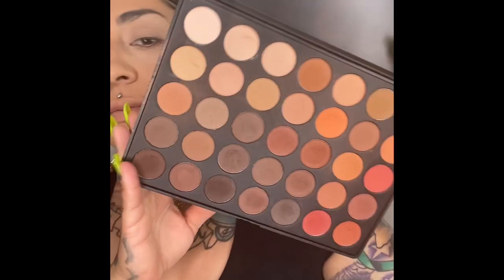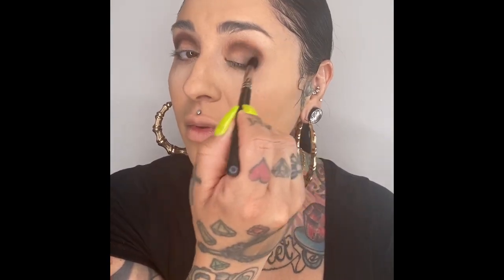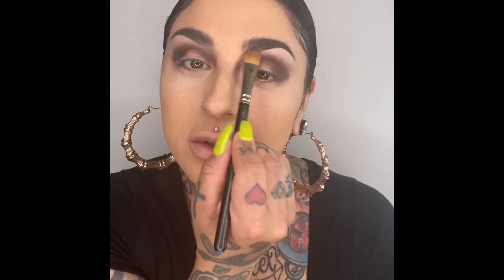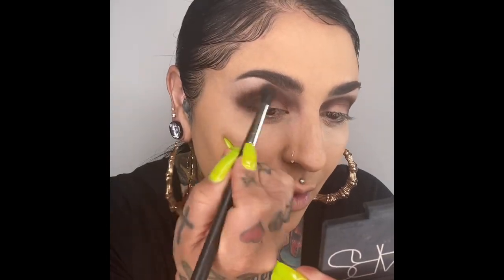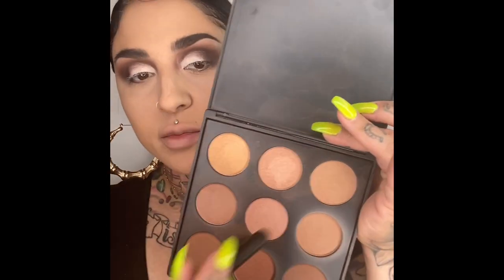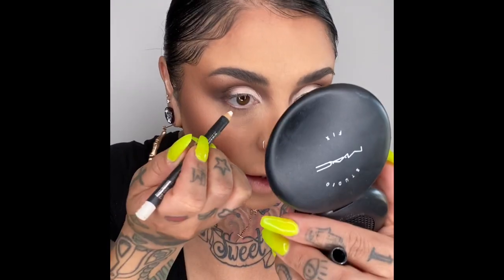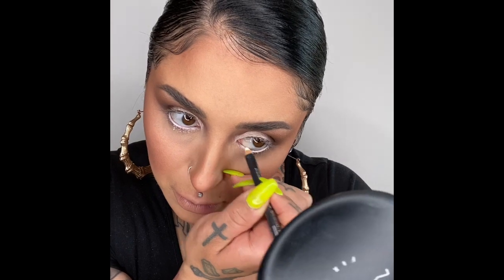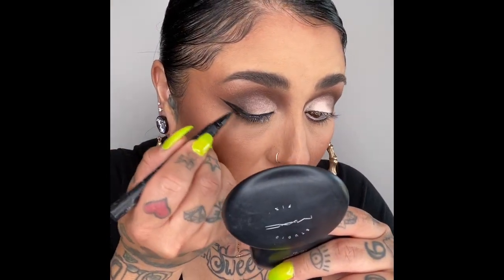BRONZY GLOW Makeup Look/ Golden Highlight/Neutral Glossy Lip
Hi Beautiful People! I Hope everyone is staying safe and sane during this troublesome time. I put together a look to help brighten your Day! It really has been forever since I’ve uploaded anything, so I hope you all enjoy this look and I hope I can inspire you to get up and get ready :) Since I haven’t been out of the house like I usually am, I’m a little pale so Bronzer has been my obsession lately. Stay Safe Out There
Product List:
Real Techniques Beauty Sponge
MAC Cosmetics Pro Longwear Nourishing Waterproof Foundation NC35
MAC Cosmetics Pro Longwear Concealer NW20
HUDA Beauty Baking Powder Banana Bread
Maybelline FitMe Pressed Powder 220 Natural Biege
Morphe Contour Palette
Morphe Neutral Palette
NARS Powder Blush Orgasm
NARS Powder Highlighter Albatross
NYX Cream Base Milk
Lashes LAYLAY from theLashplug915 (Instagram)
MAC Cosmetics LipLiner Stripdown
NYX Buttergloss Madeline